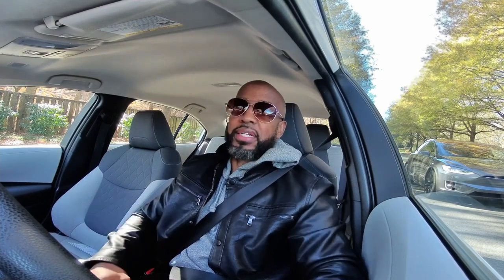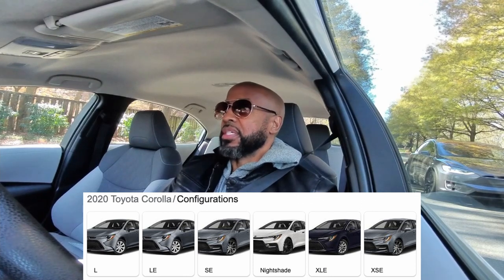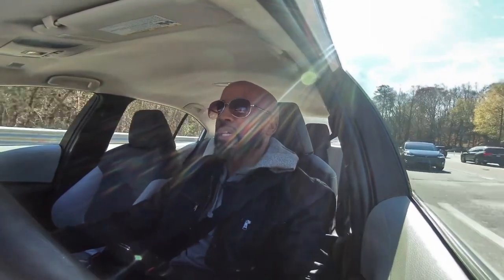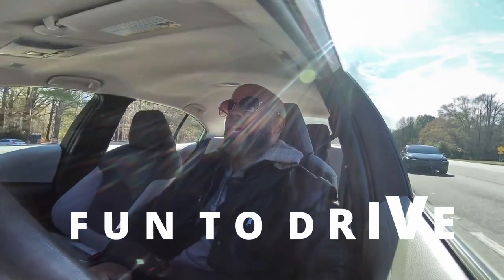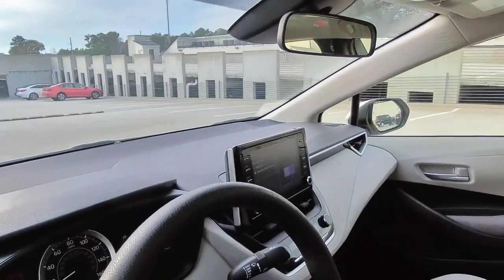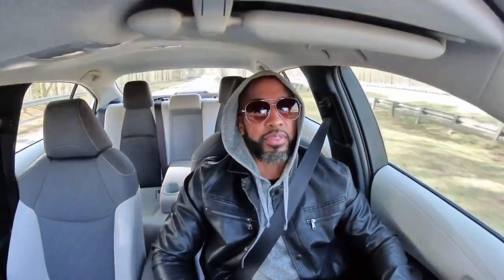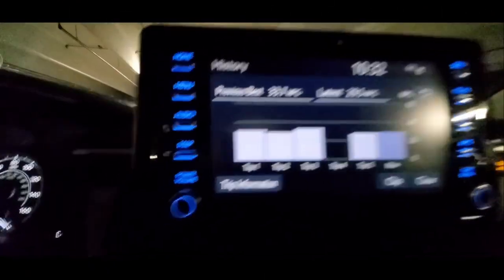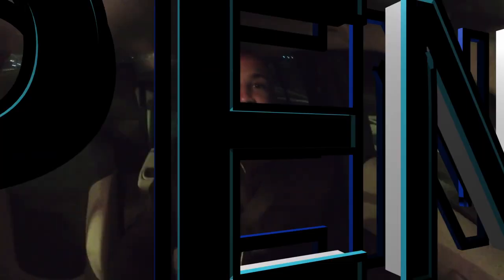IS THE TOYOTA COROLLA A GREAT RELIABLE DAILY DRIVER?🚗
2020 TOYOTA COROLLA

Is the 2020 Toyota Corolla a GREAT RELIABLE daily driver? In my experience with the test drive and having the car for few days I think it is a fun car to drive. And Toyota having the reliability it is known for along with the low cost on parts - makes the total cost of ownership low.